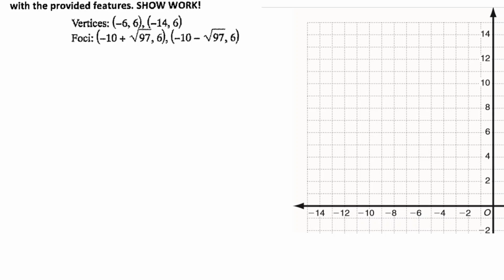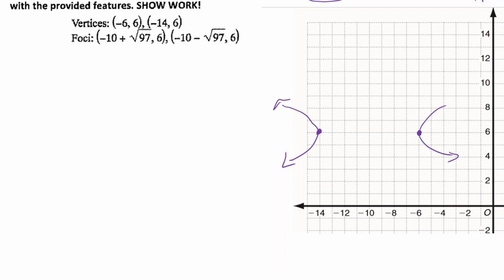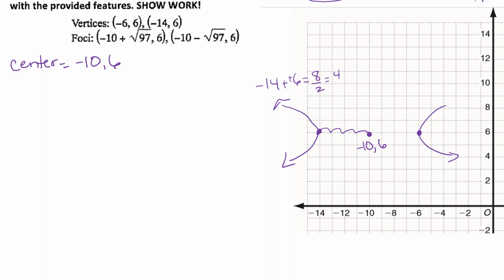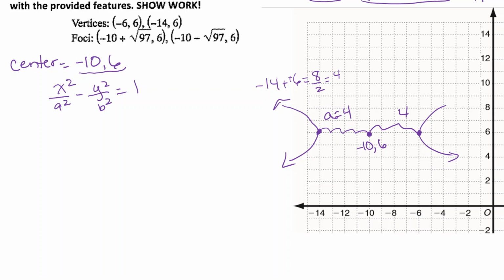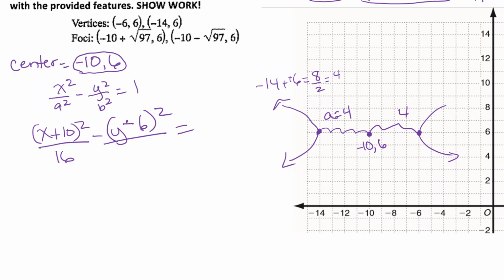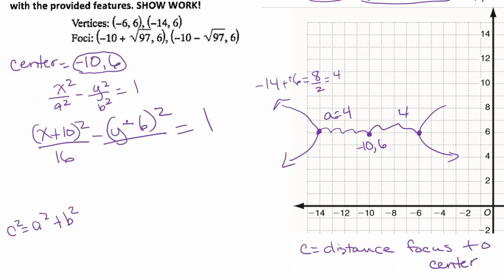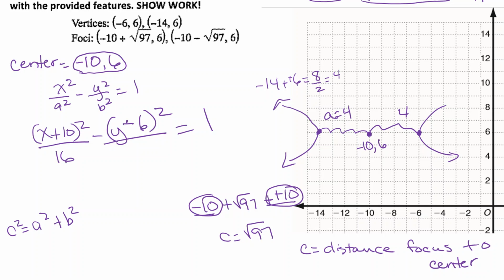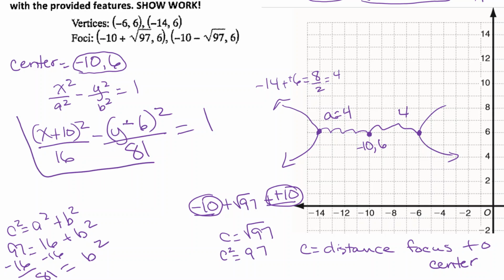ellipses and hyperbolas part 2